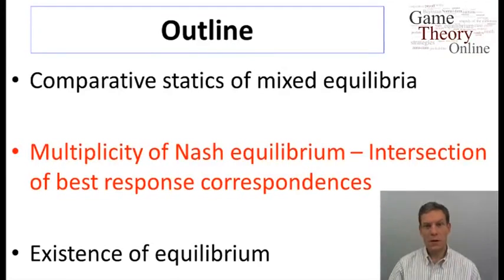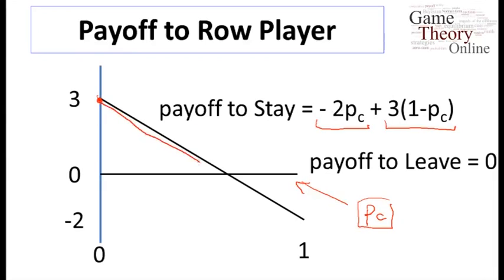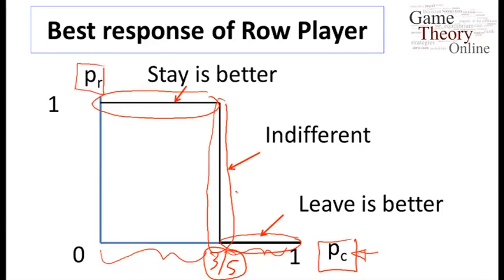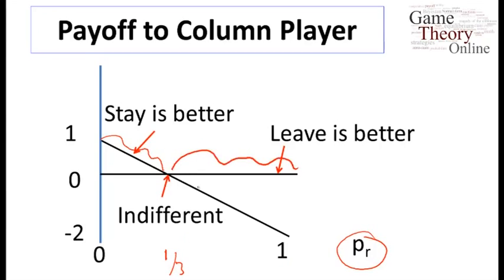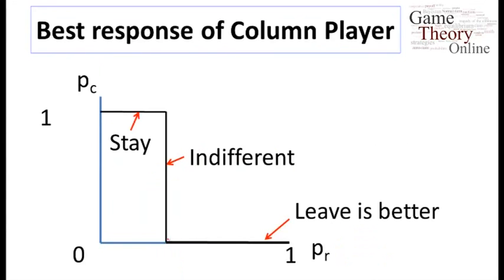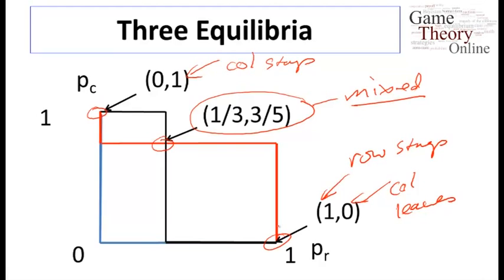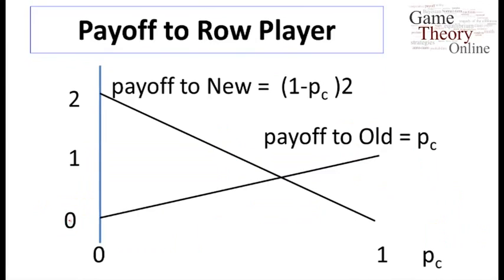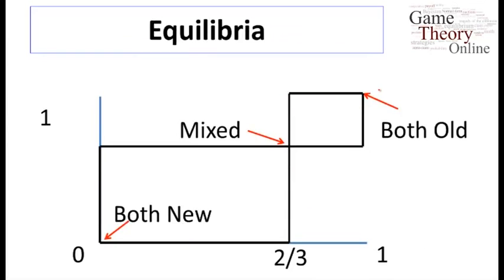Standford Game Theory Class S02E08 Best Response, Multiple Equilibrium Revisited 14 48